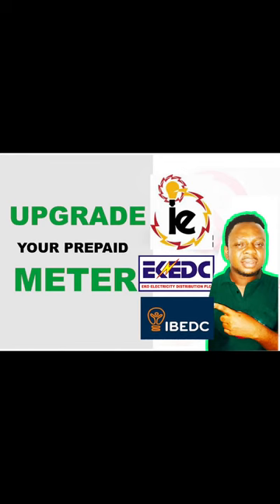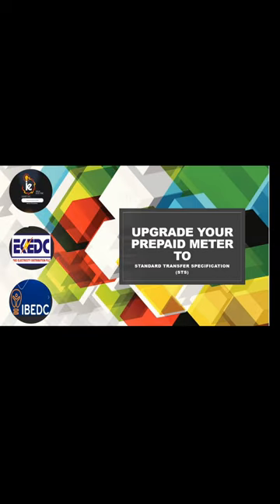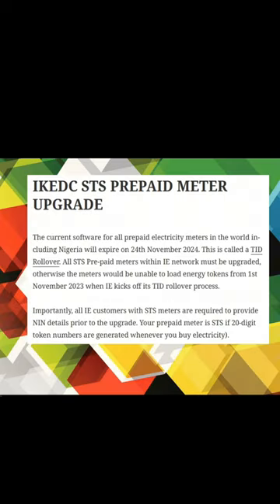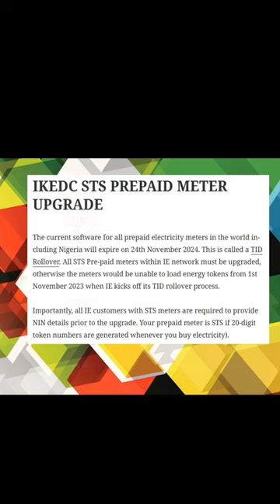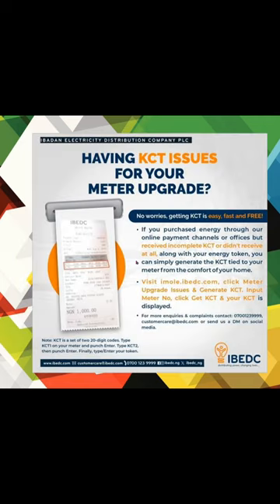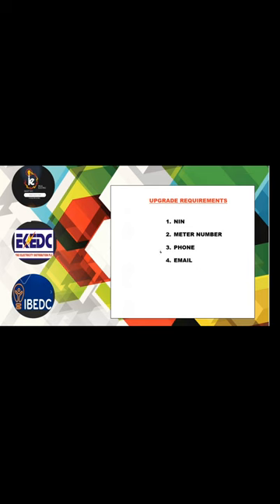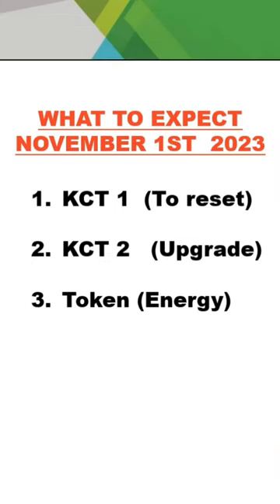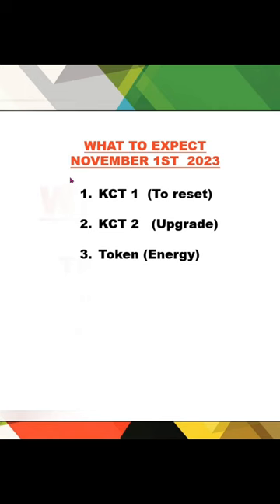How to upgrade your prepaid meter (ikeja electric)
There is a global prepaid meter upgrade depending on your distributor, to avoid restriction kindly upgrade at your convenience. whether ikeja Electric, or eko distribution as varies in your locality.

Related links as mentioned in the video.